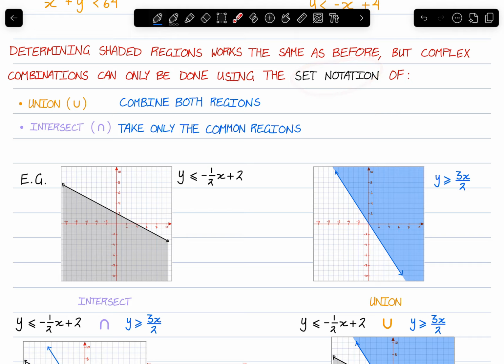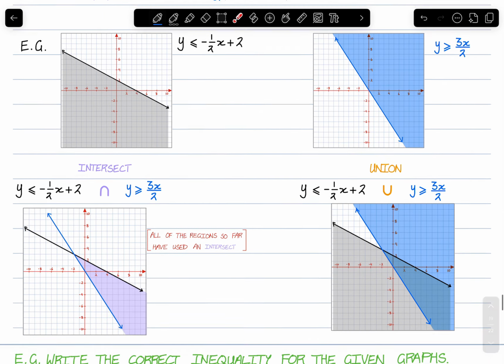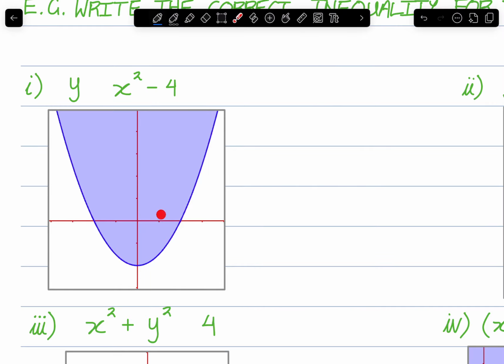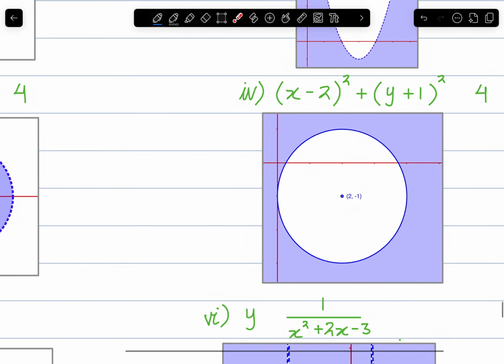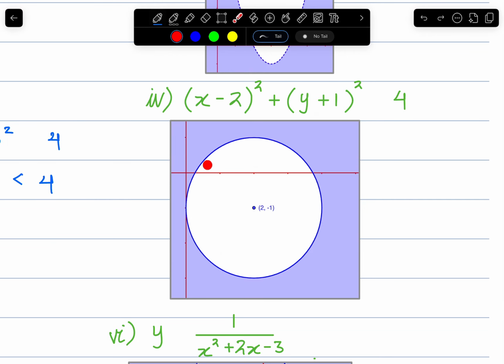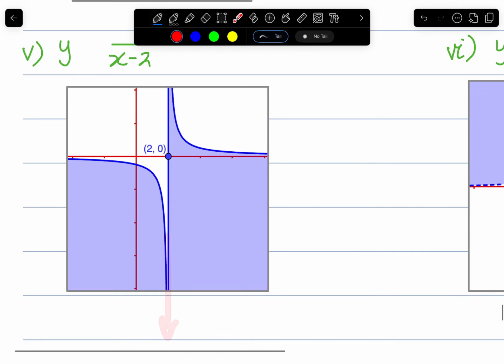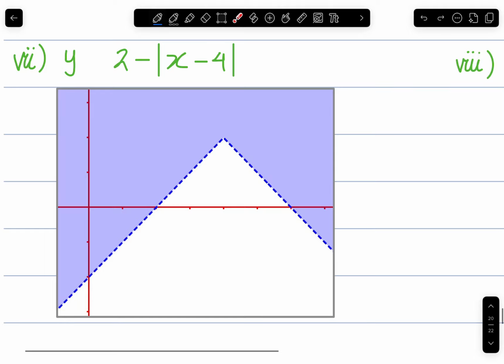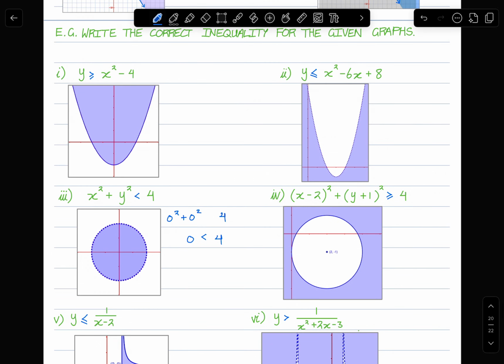Non Linear Inequality Graphs 1